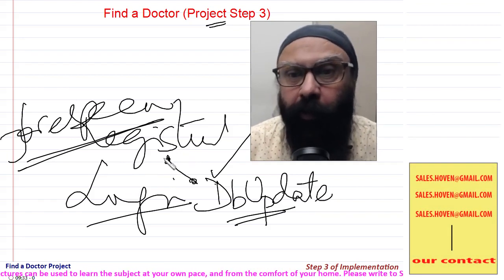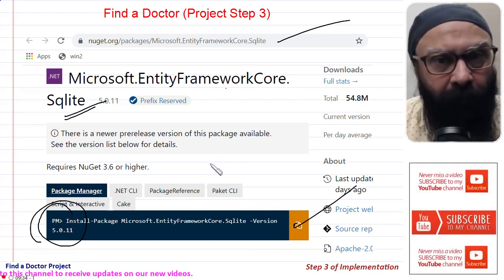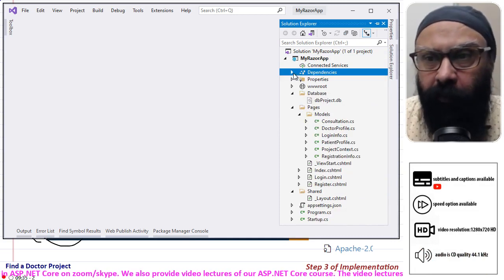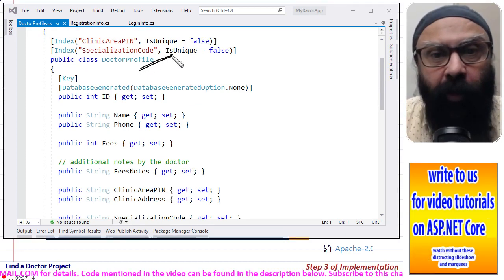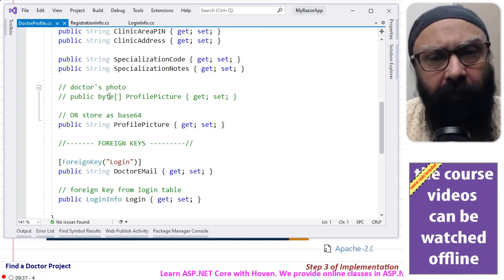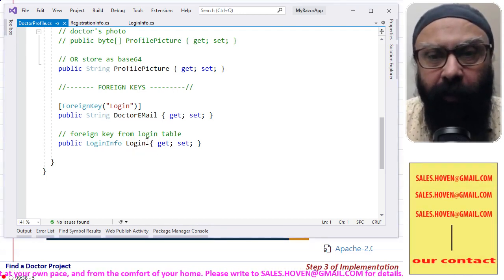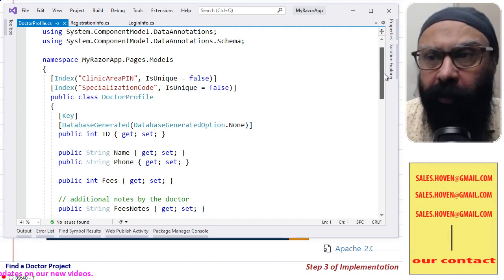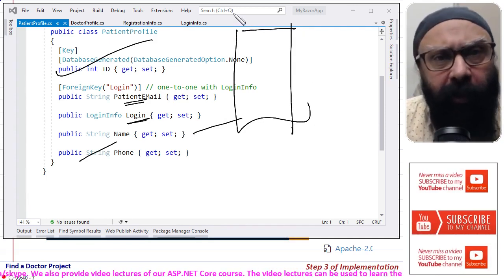Find a Doctor (Project Step 3) (6 min Preview) | ASP.NET Core Tutorial